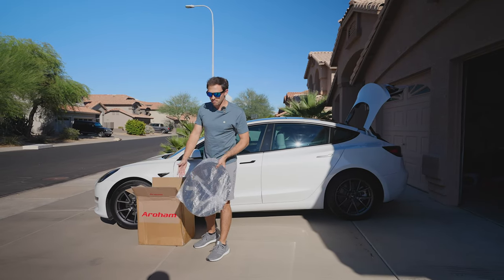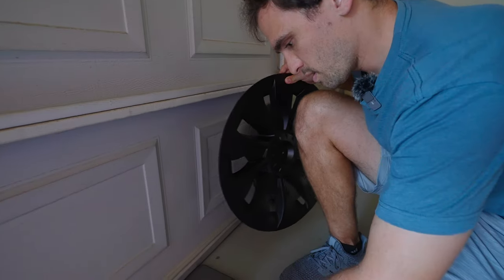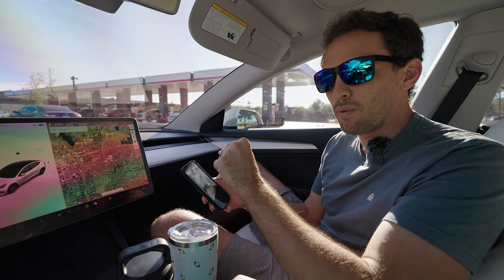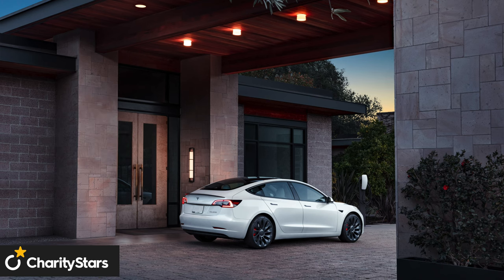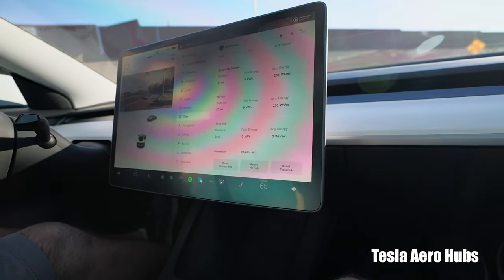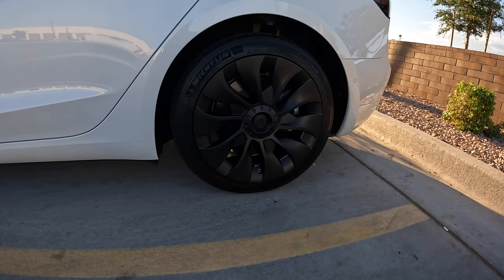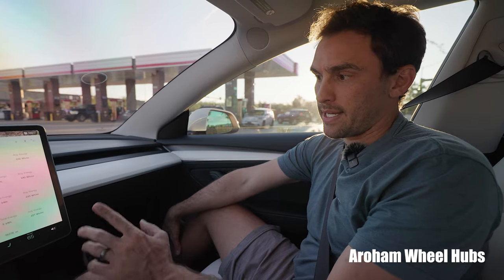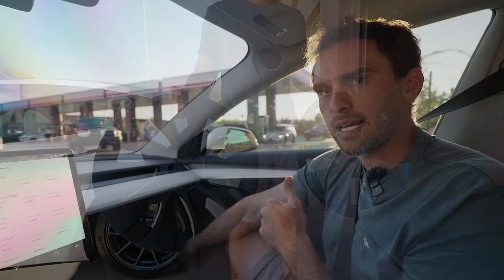Testing the Best Tesla Model 3 Wheel Covers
We did some testing with the 18" Tesla Model 3 wheels to see if an aftermarket wheel could be as good as the OEM cover in terms of efficiency. The Aroham wheel cover looks amazing but for this test we wanted to see what the functionality was.

The Best Tesla Floormats:
3D Mats: Save with code: GJEEBS3D10

Center Cap Suction

Save 25% @ Hydrosilex with Code gjeebsseptember or gjeebsoctober (changes by the month)

Model Y Roof Sunshade

Code: Gjeebs15

Save money on Charging!

Car Cleaning Links:

Wheel Finishing Set
Bug Remover
Drying Towel